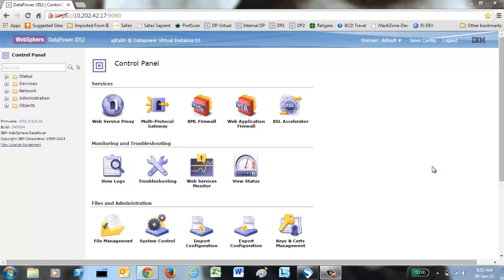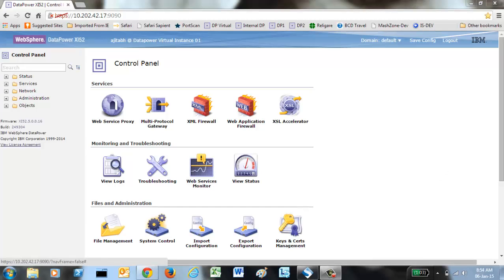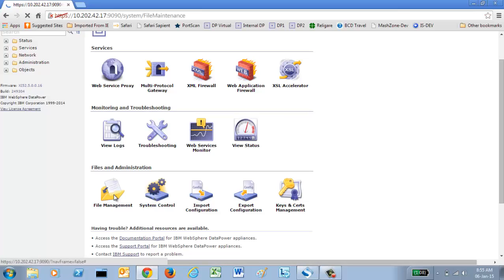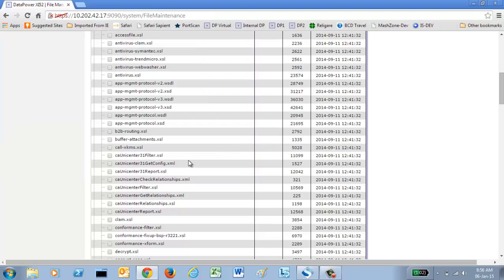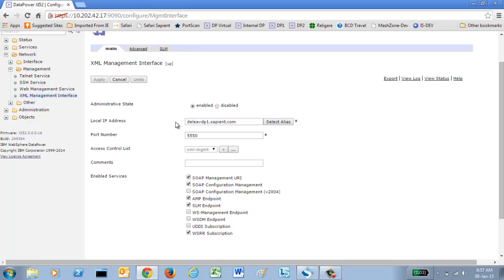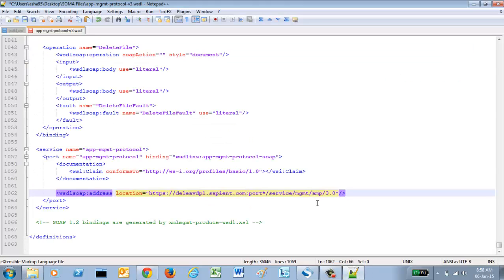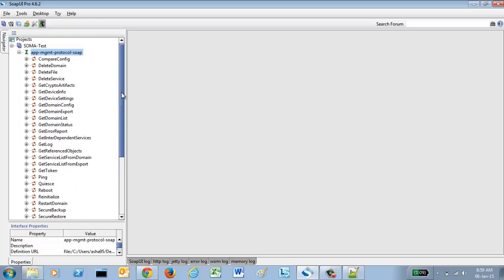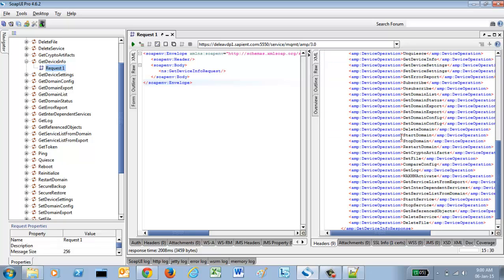Understanding SOMA in Datapower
This video demonstrates what is SOMA and how to leverage it. This video is part of series of practical examples demonstrating features of datapower and how to use them.You can refer to other videos on my channel to know more about IBM Datapower XI52 appliance. You can always connect to me via LinkedIn